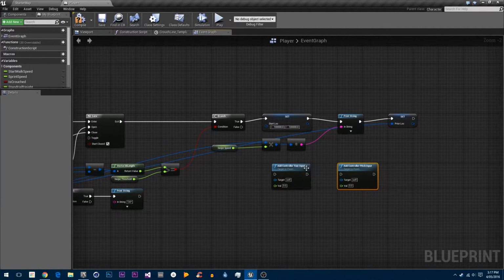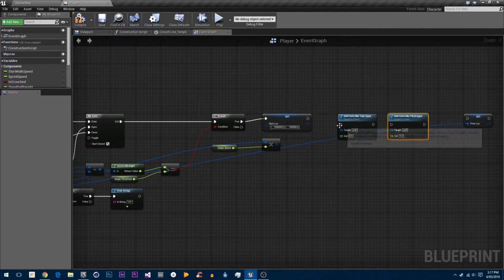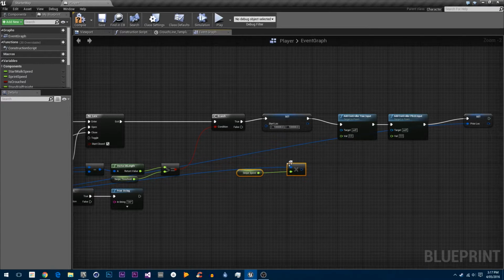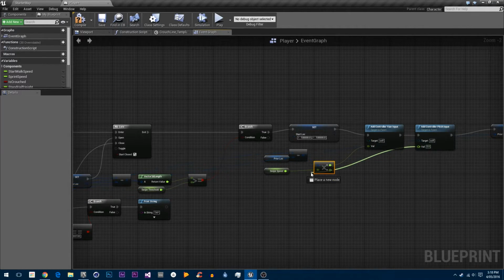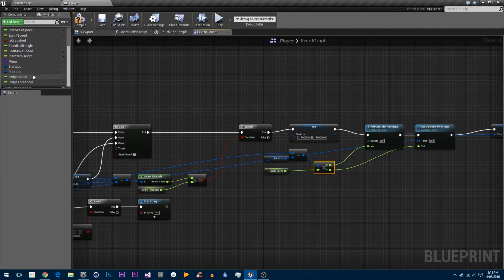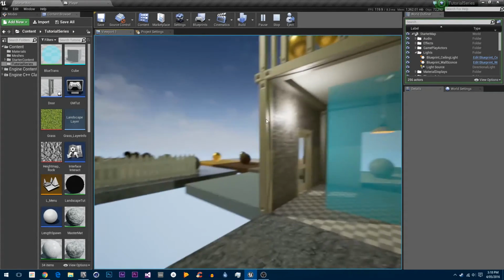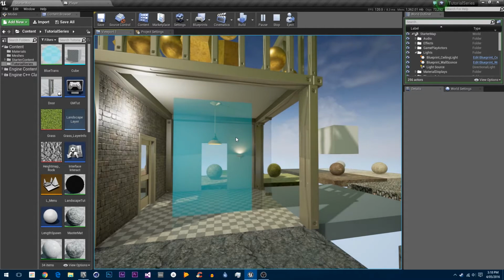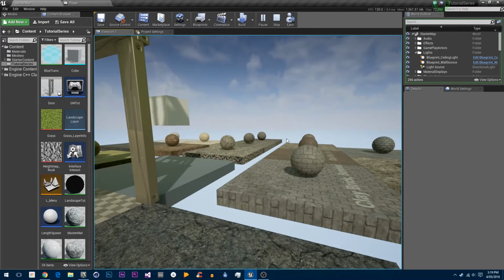Swipe Input Camera - Request 3.2 - Unreal Engine 4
In this short add-on to our previous request video on swipe and tap input, we take a quick look at how to connect up our swiping to our camera controls.